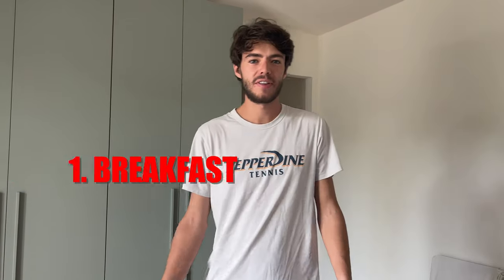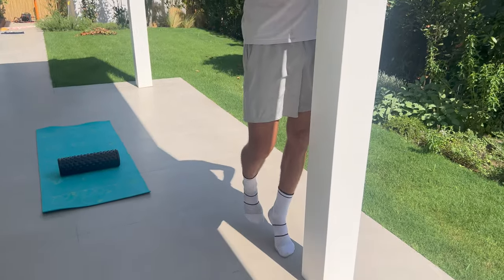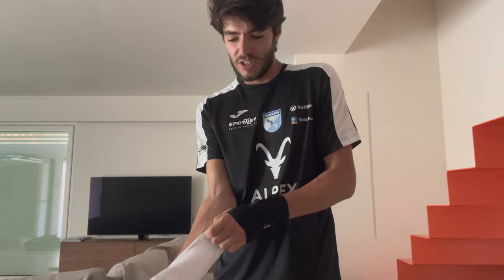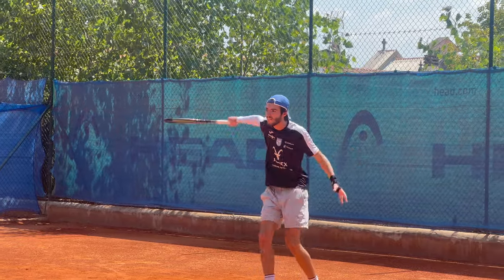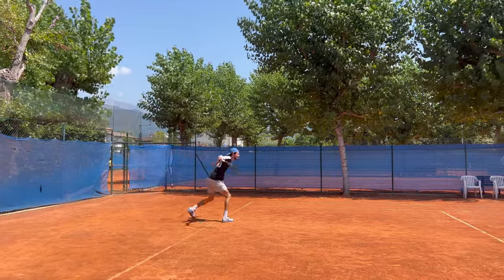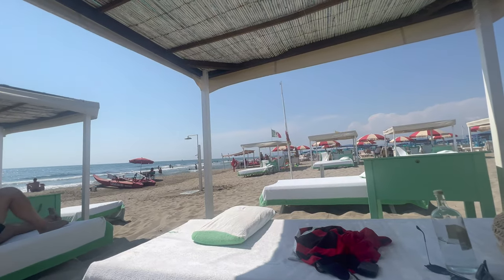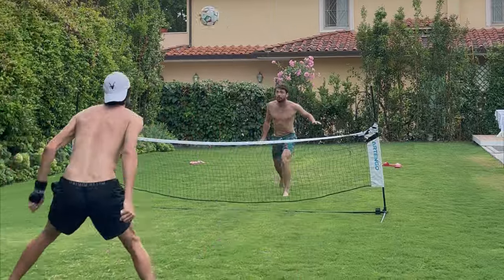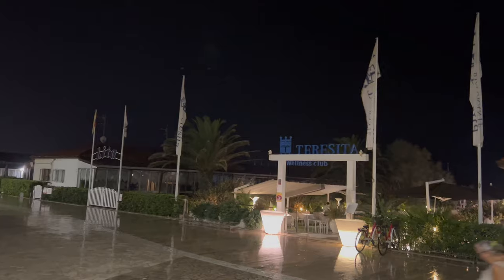DAY IN THE LIFE OF AN INJURED TENNIS PLAYER! FIRST PRACTICE IN OVER A MONTH!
Hey guys,

Just wanted to come in with an update from this summer. Wanted to bring some vlog content too and behind-the-scenes footage of what a day as a tennis player looks like, obviously injured edition. I will be posting my remaining college matches in the next coming weeks!